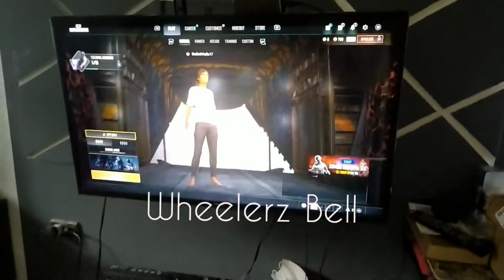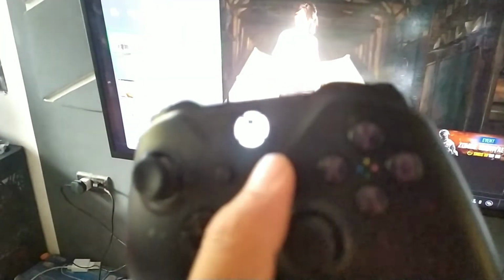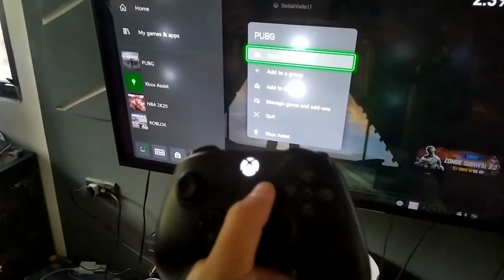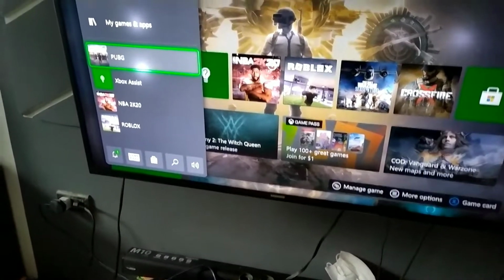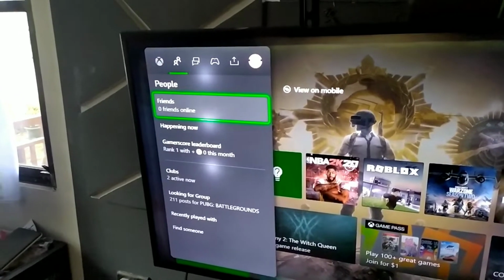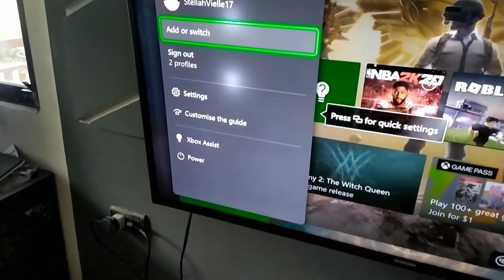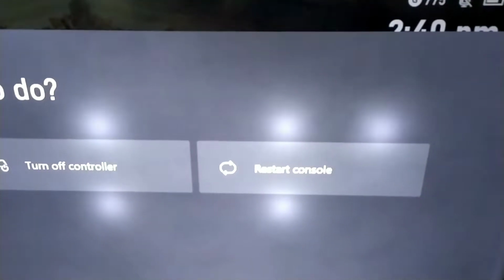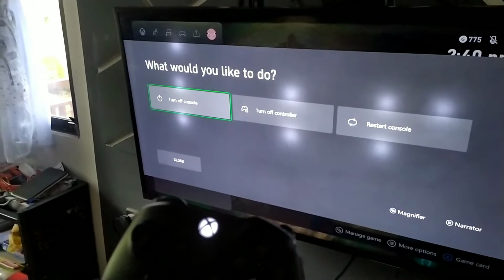Xbox Series console proper way to Turn off console and exit a game and